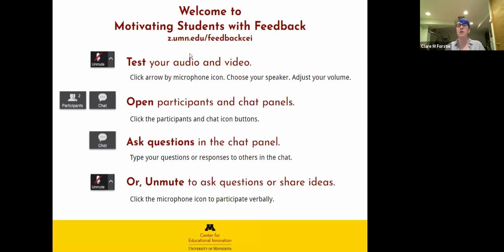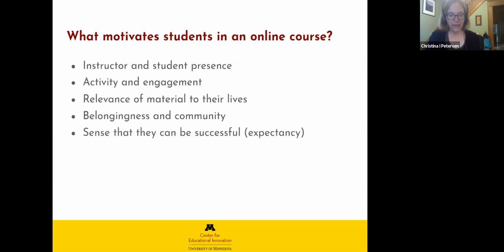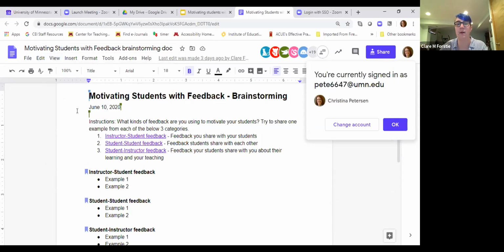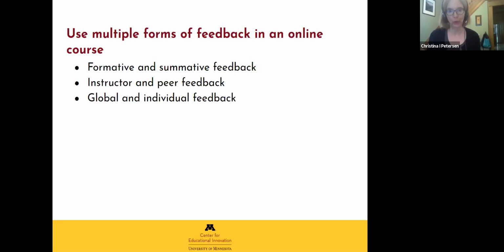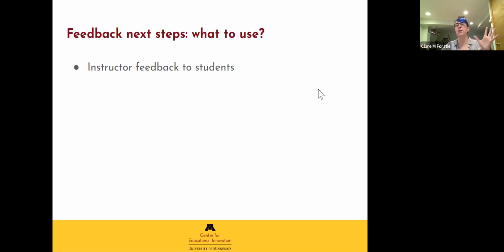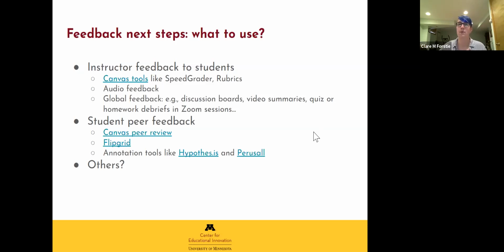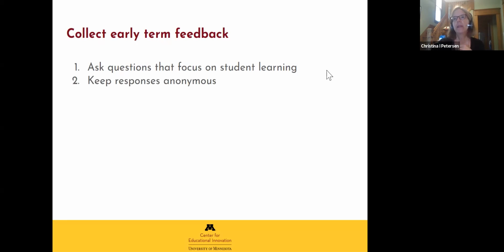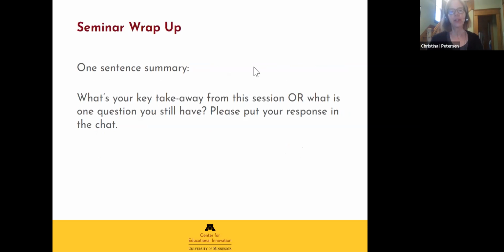Motivating Students with Feedback